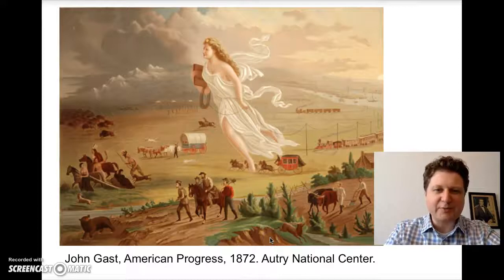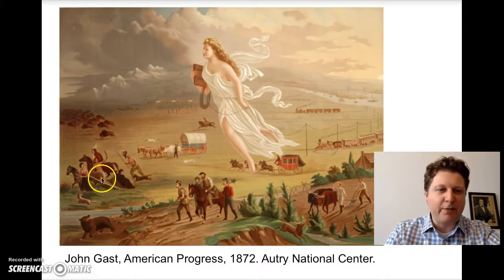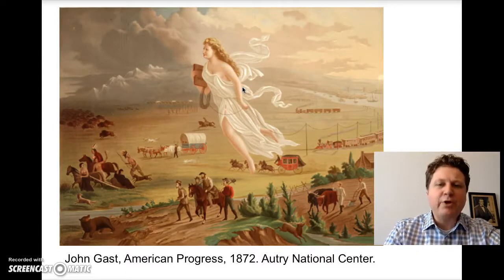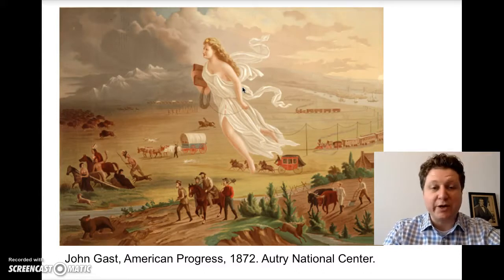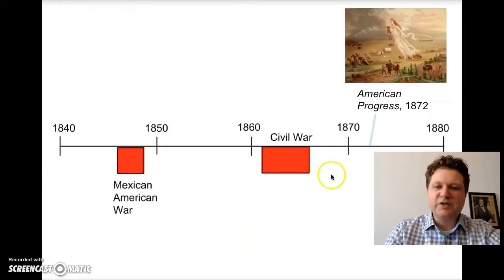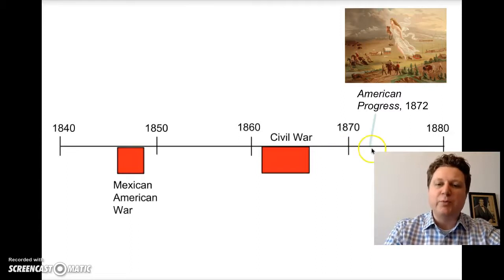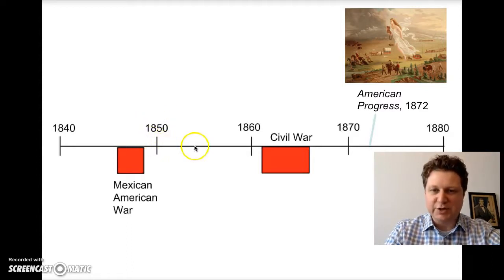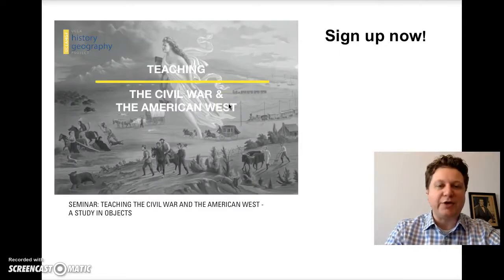Dan Lynch analyzes John Gast’s famous painting “American Progress”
“American Progress” is a staple of US History units on Westward Expansion, but have we been misinterpreting the artist original intent? This quick video, was originally used to promote a workshop we held in 2016. However, it includes some good insights that you might find helpful.